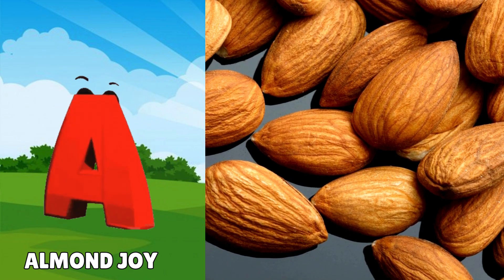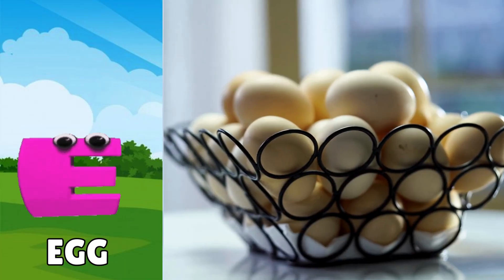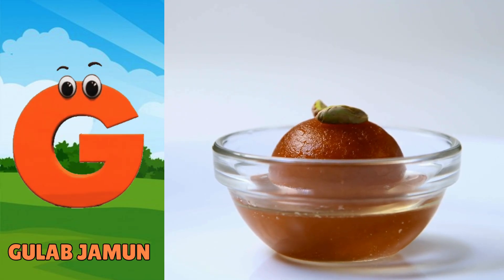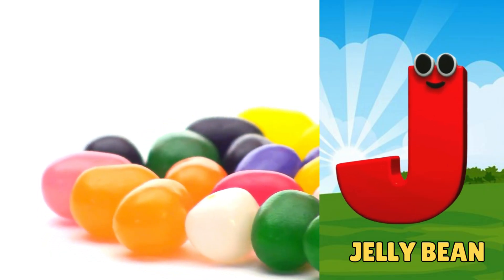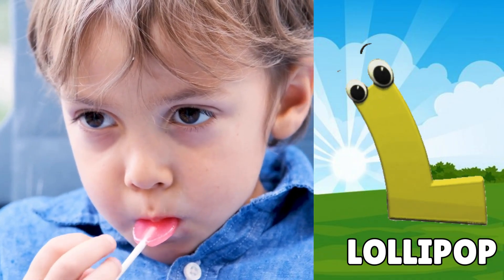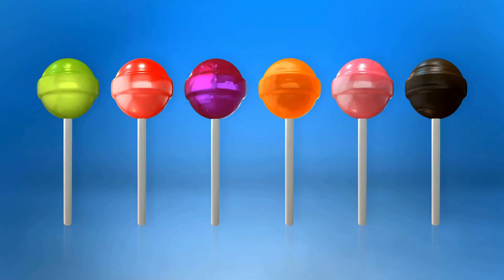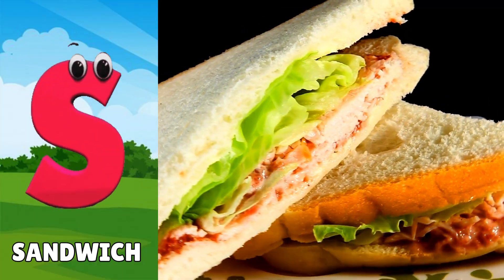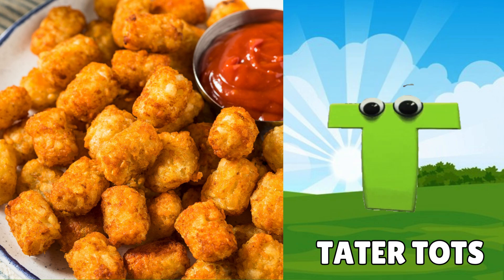Food ABC Song | Food Alphabet Song | Phonics song a to z | Learn ABC | Nursery Rhymes for Toddlers